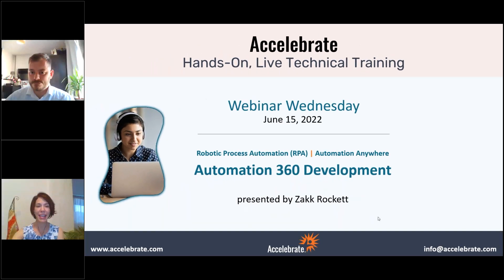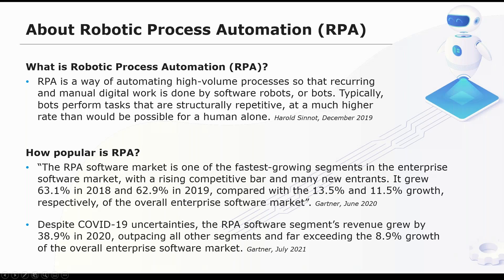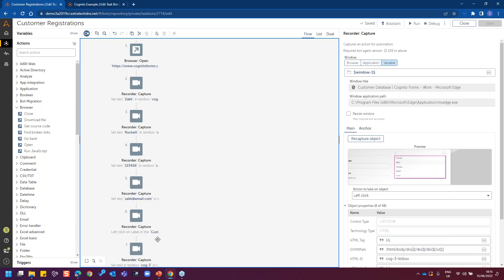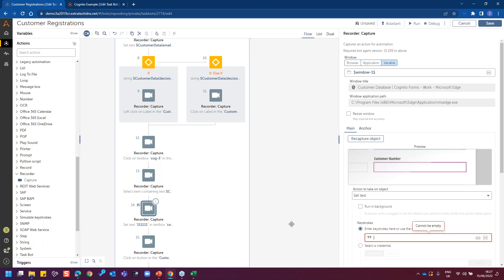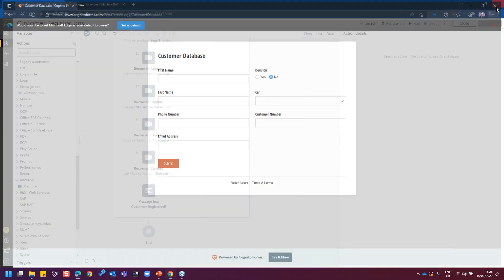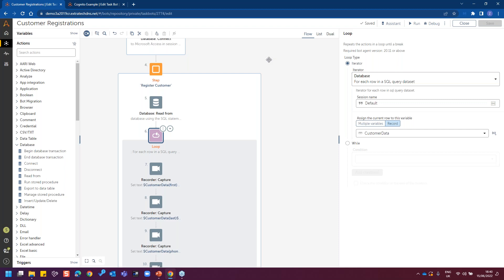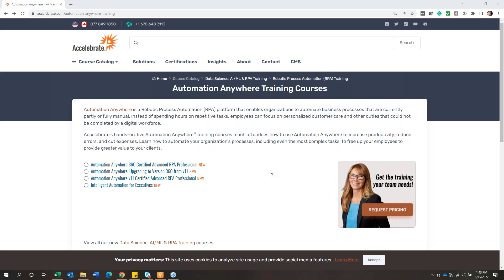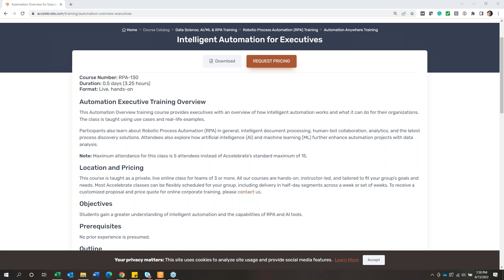Free RPA Webinar: Introduction to Automation 360 Development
Learn how to use Automation 360’s tools to build a simple yet effective and reliable automation solution and observe the real-time development of an RPA ‘Bot.’